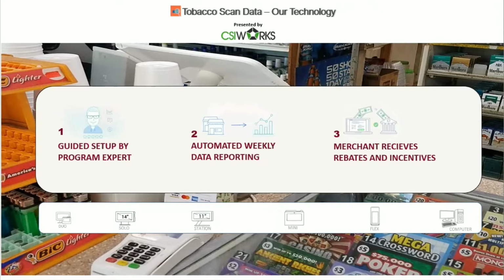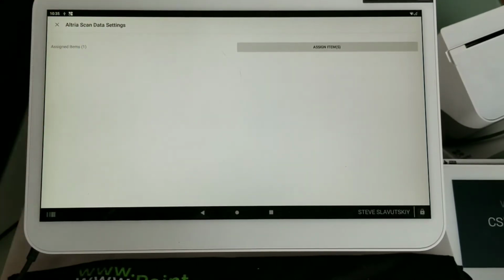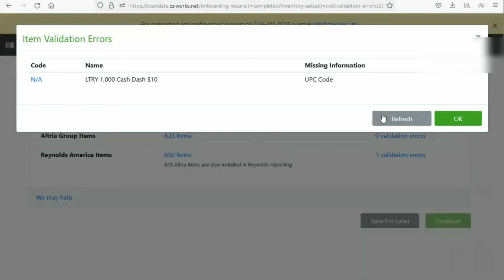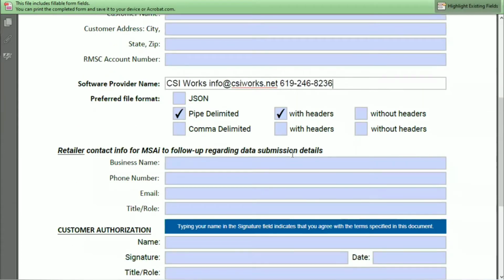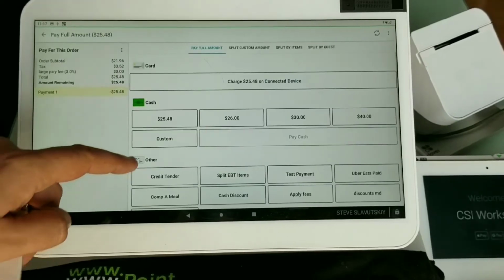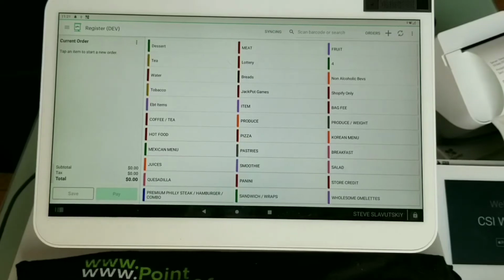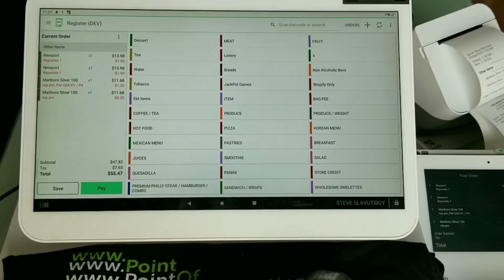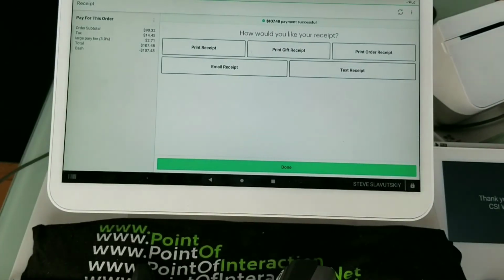Tobacco Scan Data Demo - Marlboro Newport Grizzly multipack & loyalty for Clover sales agents & ISO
This demo is intended for Merchant Services Agents and ISO. In it we show the capabilities of Tobacco Scan Data technology by CSI Works. This comprehensive video demo shows the entire program from setup to production and steps required to get setup. Demo includes setup of Altria, Reynolds, and ITG Tobacco Scan Data Programs. It demonstrates how to setup and use Multipack discounts for Marlboro, Newport, and other products.

00:00 Tobacco Scan Data by CSI Works Detailed Demo
01:03 About Tobacco Scan Data Program Flow
02:11 Get App: Tobacco Scan Data via More Tools on Clover
03:13 Get App: Inventory Plus Plus via More Tools on Clover
03:34 Item Prep on Clover Duo: Select Tobacco Items
05:13 Item Prep on Clover Web: Automated Item Prep by CSI Works
07:25 Item Prep on Clover Web: User Interface to Edit Item
08:50 Initiate Setup & Obtain FTP Credentials from Altria Group
12:00 Initiate Setup & Obtain FTP Credentials from R.J.Reynolds
13:34 Begin Automated Sending Weekly Reports to Altria and Reynolds
14:03 Production Status for Altria in 2 Weeks
14:30 Get App: Discount Scheduler for Multipacks
14:45 Setup Marlboro Buy 2 Save (Multipack) Discount
16:11 Altria Multipack Discount Automatically Triggers in Register App
17:05 Get App: Cloud CRM customer plus plus (Altria Loyalty)
17:16 Setup Philip Morris Loyalty Program with Cloud CRM
18:59 Altria Loyalty & Multipack Automatically Triggers during checkout
20:10 Production Status for Reynolds in 4 Month
21:55 Setup Newport Buy 2 Save (Multipack) Discount
23:30 Newport Multipack Automatically Triggers in Register App
24:25 Altria and Reynolds Discounts Trigger in Register App
25:58 Setup Reynolds Loyalty Program with Cloud CRM
28:01 Grizzly Loyalty Automatically Trigger during checkout
28:07 Final Use Case All Tobacco Scan Programs Running At Once
28:55 Demo of Printed Receipt

Presented by @isotalk177 , and @CSIWorksInc this demo is part of the lesson plan for Agent ISO. Link to entire Lesson How to sell merchant services to tobacco industry: